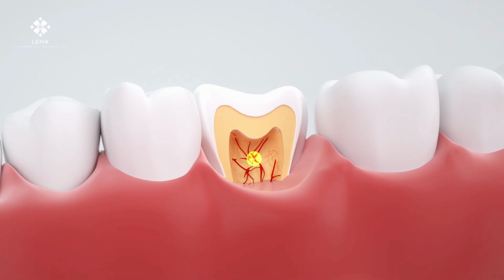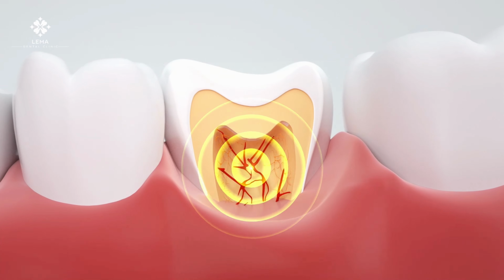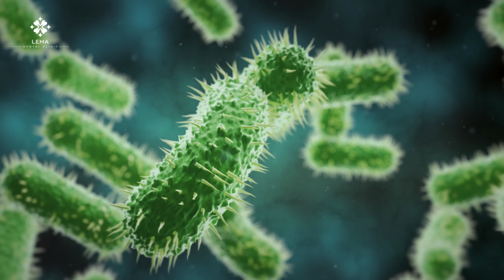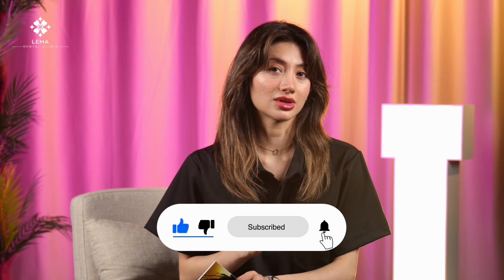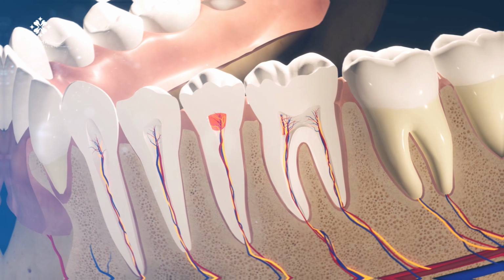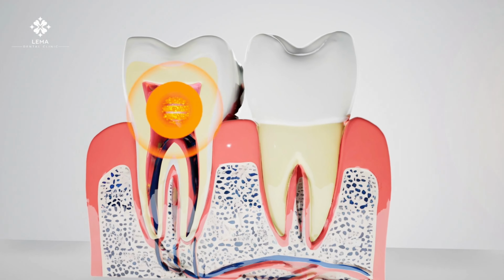🤍 Root Canal Infection Treatment: What You Need to Know - Lema Dental Clinic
👩🏻‍⚕️ Experiencing severe tooth pain? Learn the warning signs of a root canal infection and how to treat it. The clinical experts at Lema Dental Clinic explain the step-by-step procedure, recovery process, and how to safely save your natural tooth.
📍 Location: Lema Dental Clinic

✅ Detailed information about our clinic, treatments, and doctors,

You can post your questions/answers in the comments below. 👇